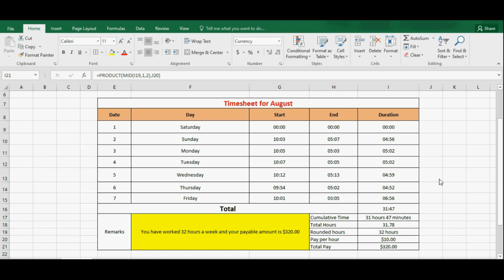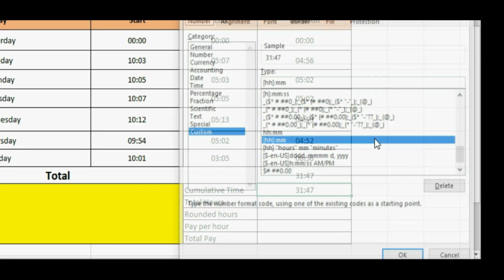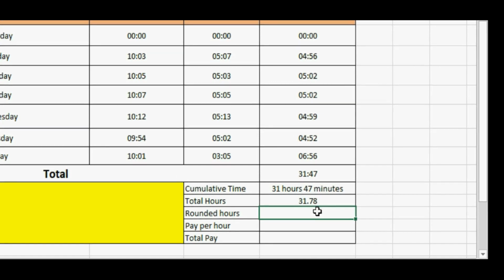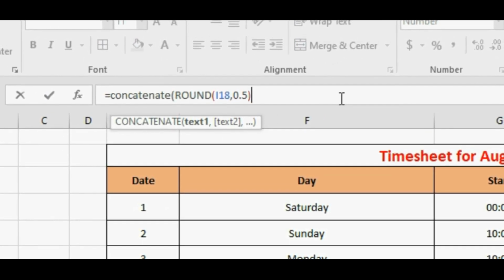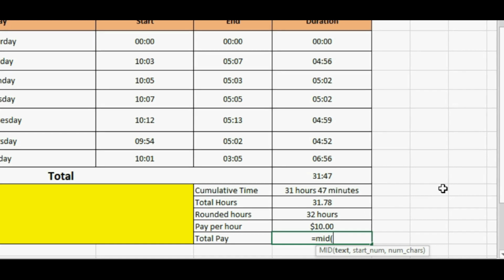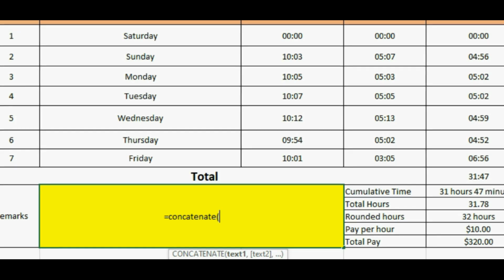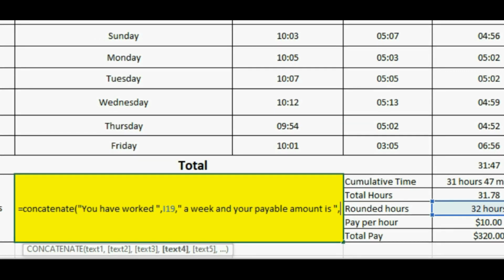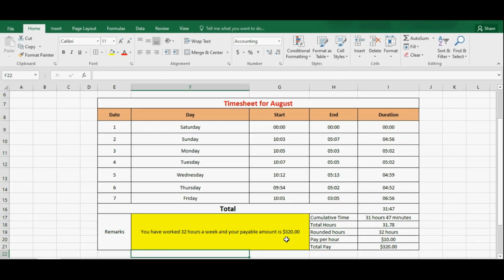3 How to join text with numbers in excel-Learn excel Beginners to advanced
Everything you need to know about Concatenate command. This video tutorial will teach you how to join text with numbers in excel. You can use the formula to join any text to text or text to numbers in excel.